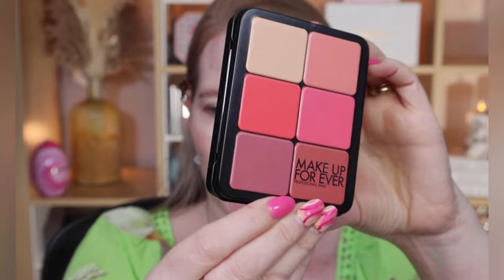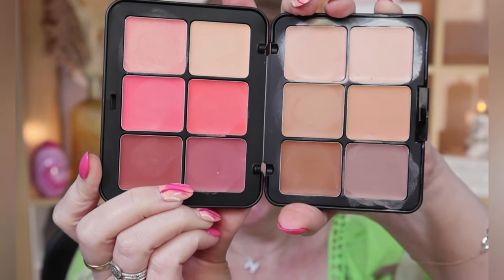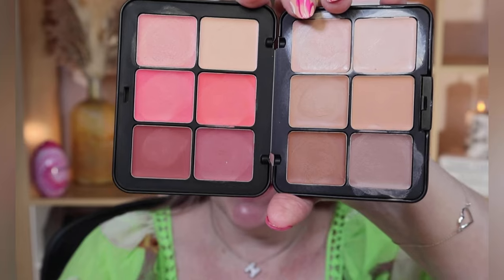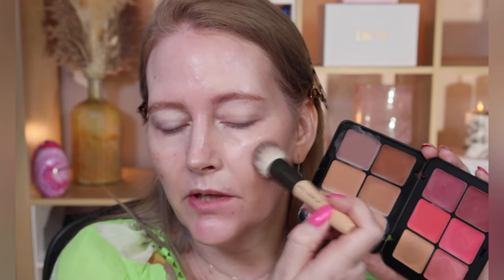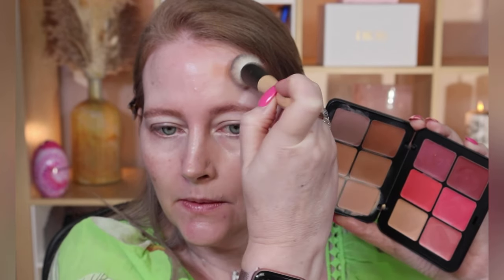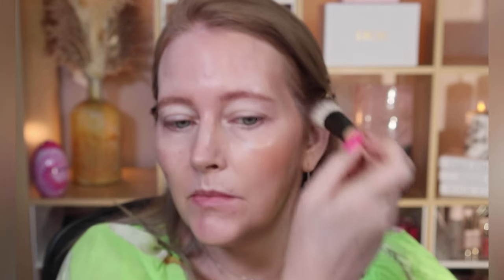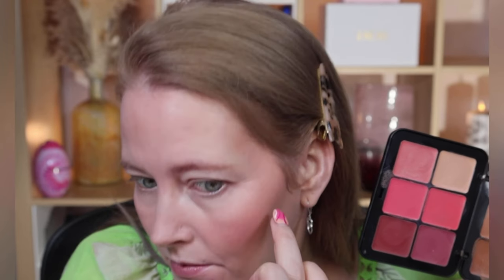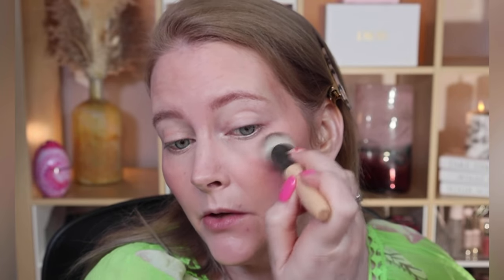NEW MAKEUPFOREVER HD SKIN FACE ESSENTIALS PALETTE + HIGHLIGHTERS - 2 application methods & wear test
NEW MAKEUPFOREVER HD SKIN FACE ESSENTIALS PALETTE WITH HIGHLIGHTERS

Hi everyone, in this video I am really excited to show you the two ways I use this face palette. I will do both methods side-by-side for you so you can see the difference.  This palette has really surprised me and I cannot wait to show you ❤️

Chapters:
00:00 Introduction
02:03 Makeupforever HD Skin Face Essentials Palette - Information
03:54 Trying on with traditional layering technique
13:45 Trying on with one layer of mixed shades
18:23 Adding Hourglass Airbrush Pressed powder
21:06 Finished look using palette over whole face
22:22 Final makeup look
22:38 Colourpop Eyeshadow So Elemental and NARS power matte pencil
25:49 9 hour check in
26:46 Final thoughts

⭐️MUFE HD Skin Face Essentials Palette. Light-medium FOUNDATION, BLUSH AND HIGHLIGHTER CREAM PALETTE

My Skin: I’m Fair to light with neutral undertones.  I have combination skin with mostly dry areas and a greasy t-zone.

All products used in this video have been bought with my own money, unless I have specifically stated that they were gifted.  Any gifted products are given to me with no obligation to post.